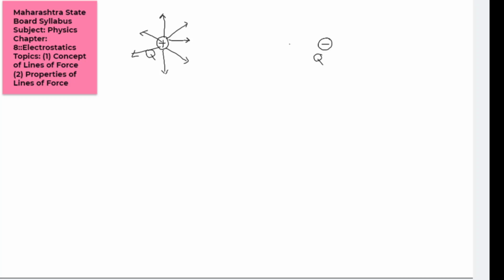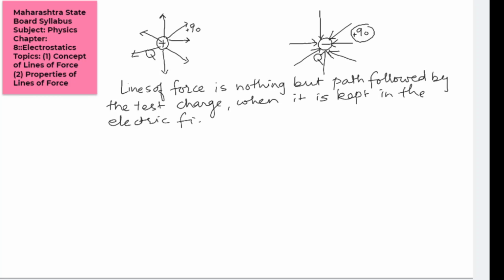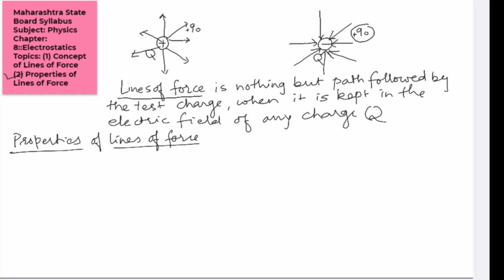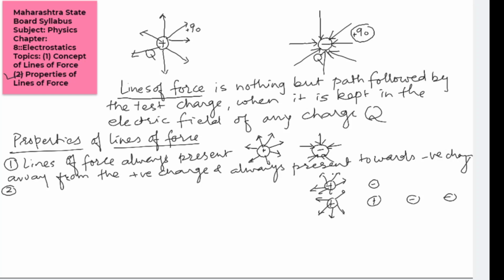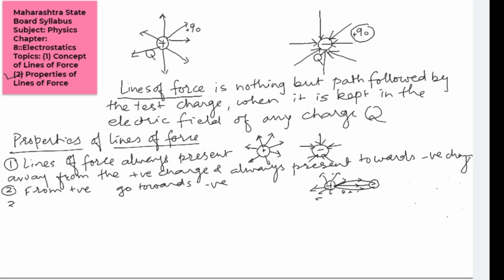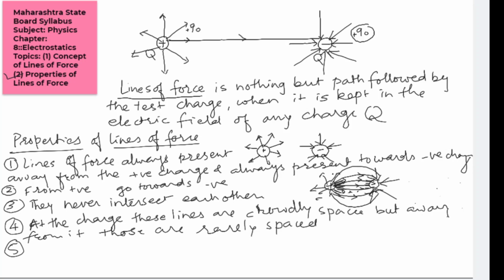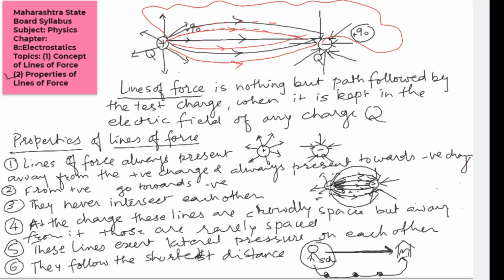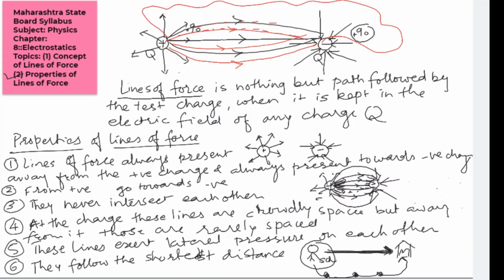Lect2: Concept of lines of force and properties of lines of force